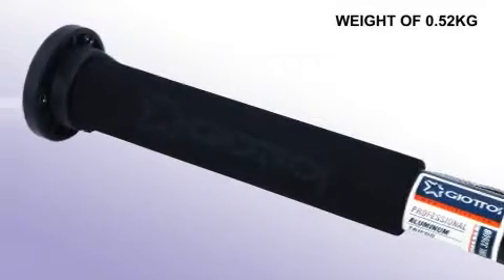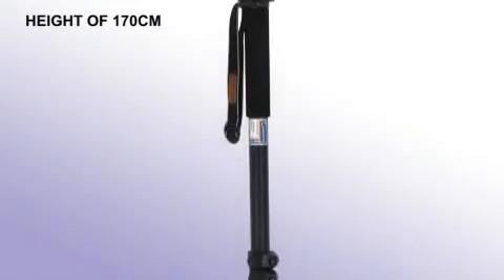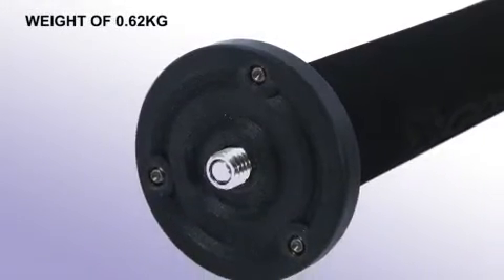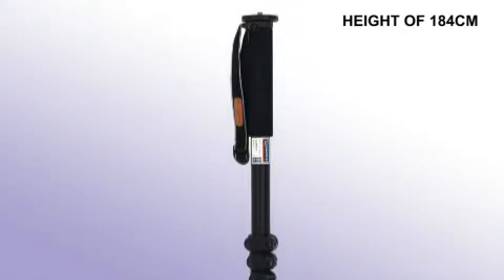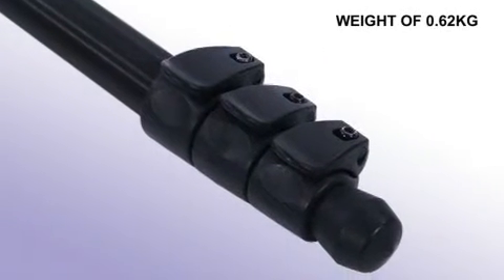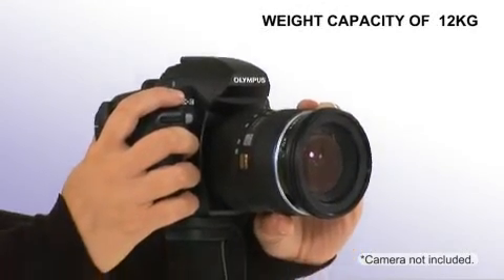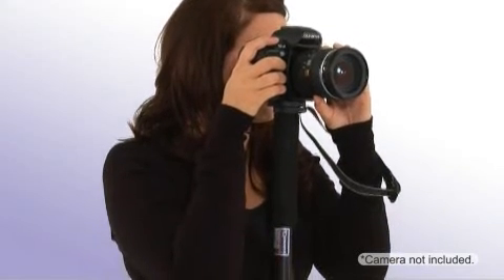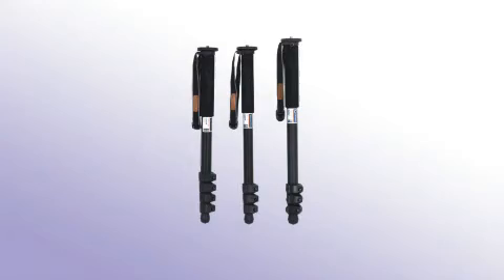Моноподы Giottos MML3260B-MML3270B-MML3290B